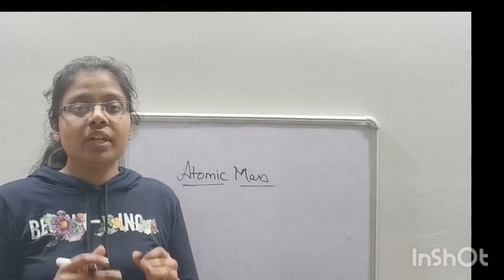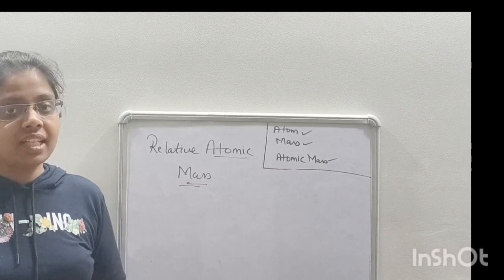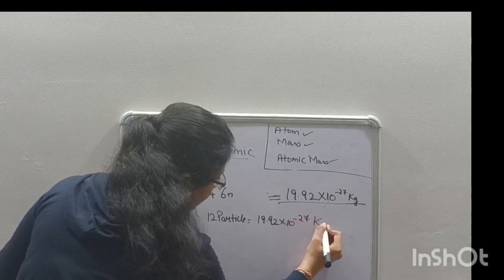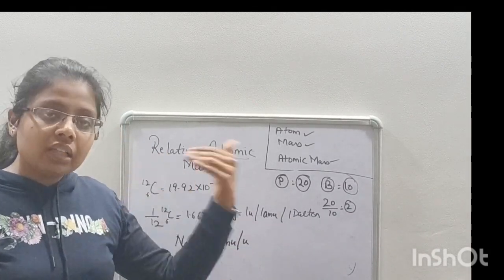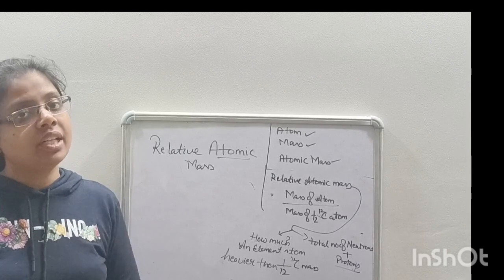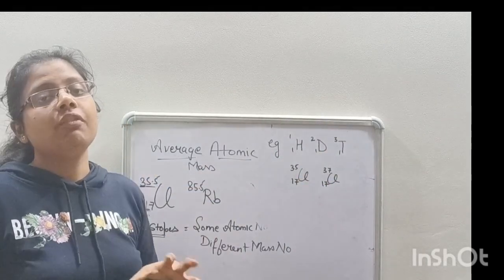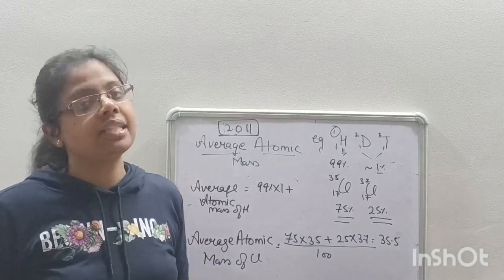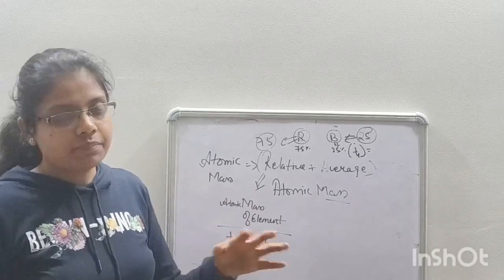concept of atomic mass